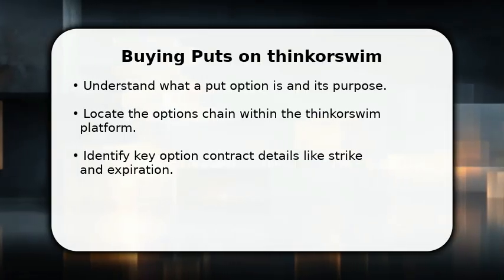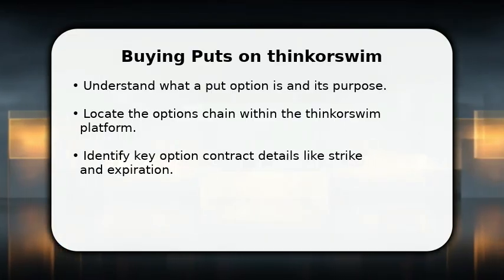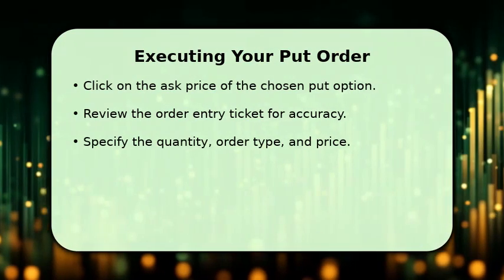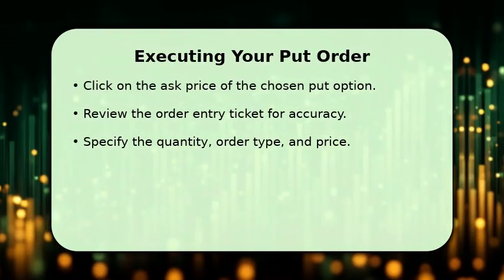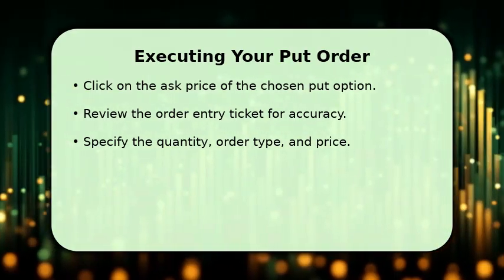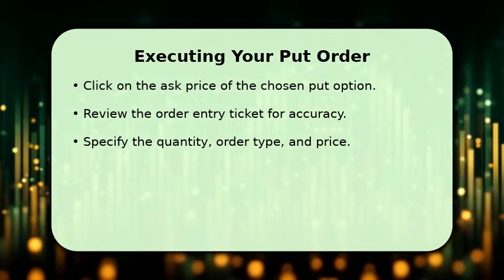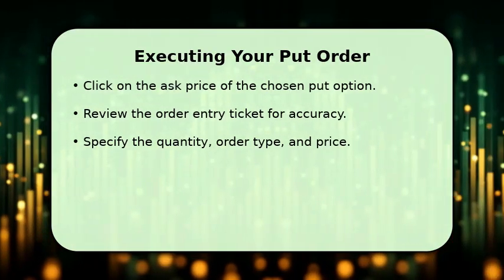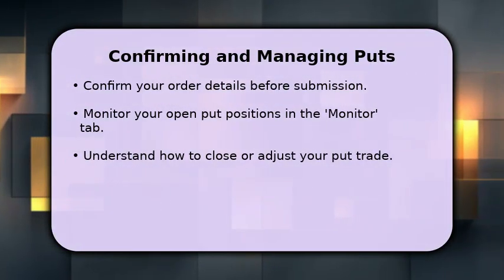How To Buy Puts On Thinkorswim - Full Guide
▸ (f) In this comprehensive guide, we'll walk you through the step-by-step process of buying puts on Thinkorswim. From creating a trading account to executing a put option trade, we cover everything you need to know. Whether you're a beginner or an experienced trader, this video will provide valuable insights and practical tips to help you navigate the world of options trading.

Thinkorswim puts, buying puts on Thinkorswim, options trading guide, Thinkorswim tutorial, put option trade, trading account setup, Thinkorswim platform, options trading for beginners, advanced options trading strategies